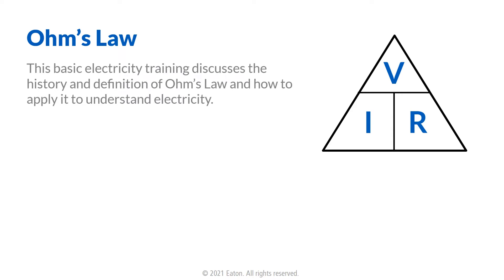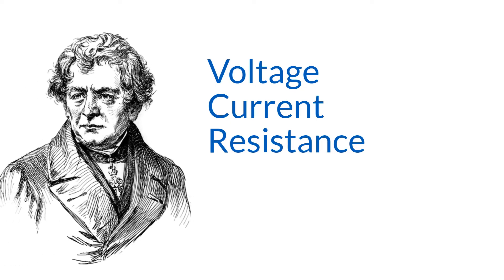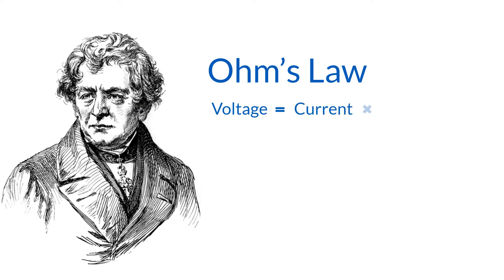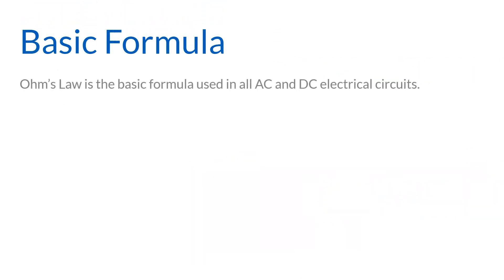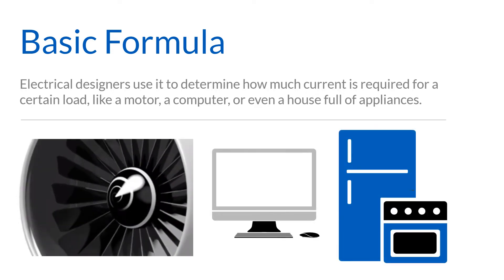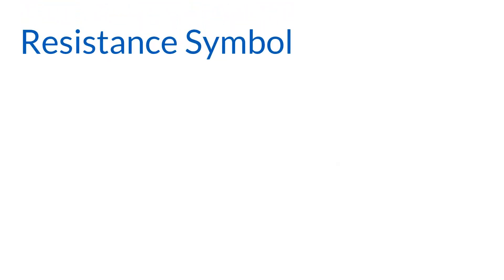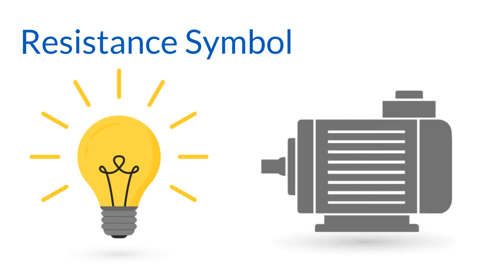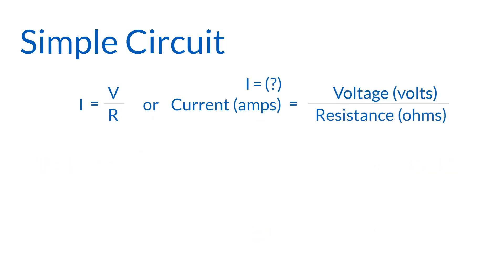Ohm's Law (2:30)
This basic electricity training discusses the history and definition of Ohm’s Law and how to apply it to understand electricity.